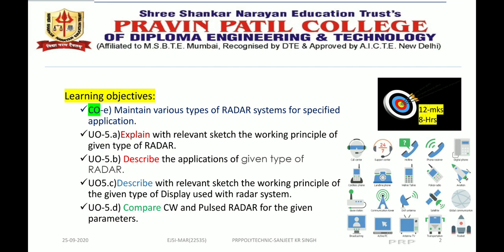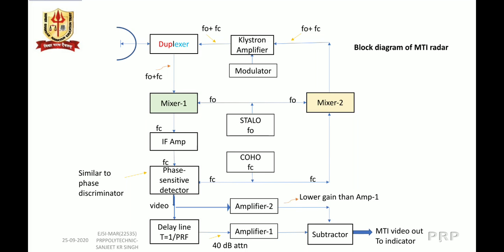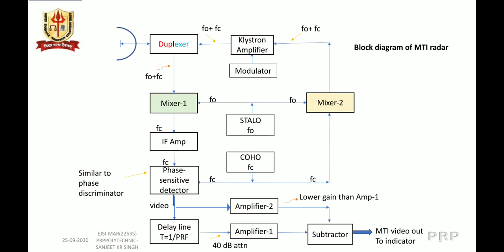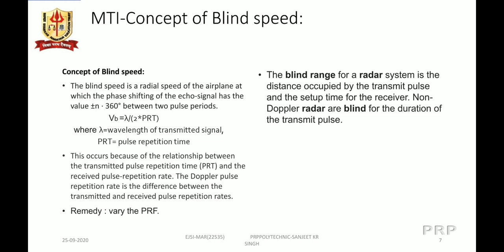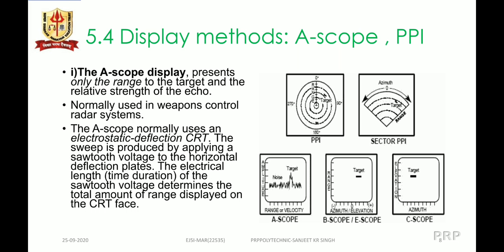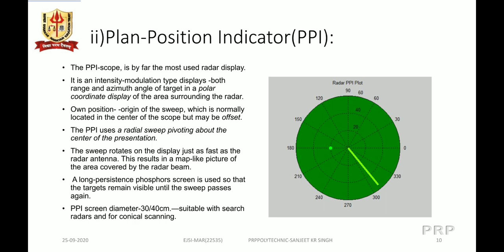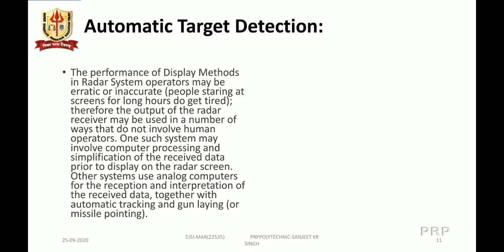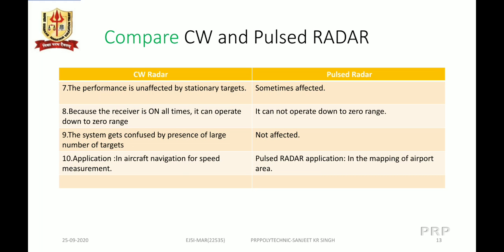EJ5I MAR22535 CH 5Part 2 MTI radar,Radar Display A Scope,PPI; Comparison of CW &Pulse Radar1 1